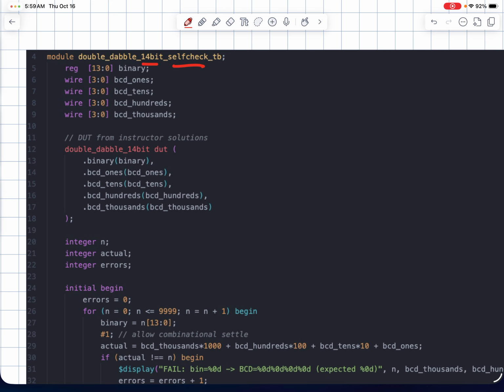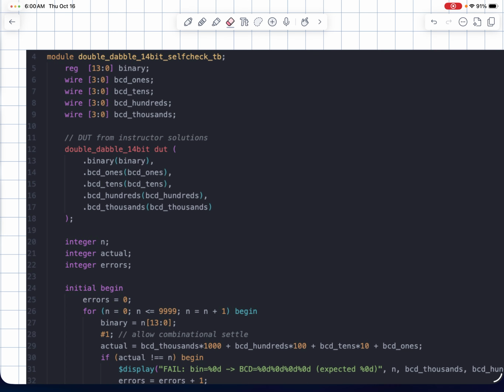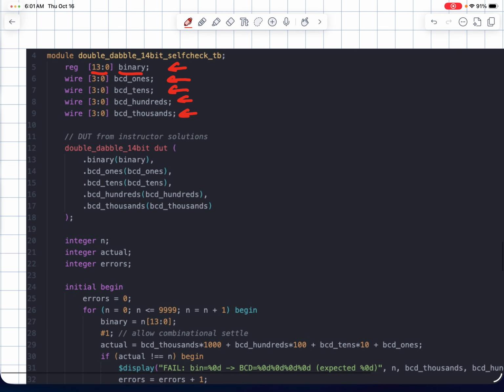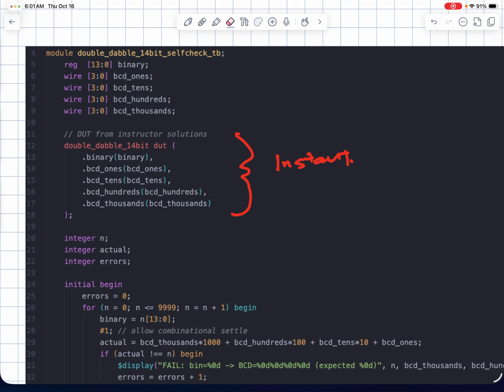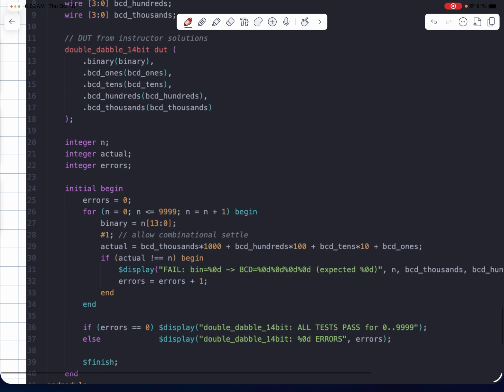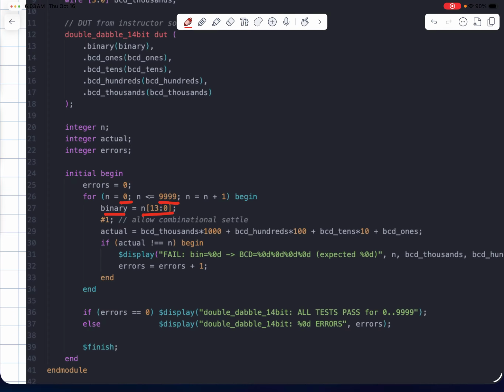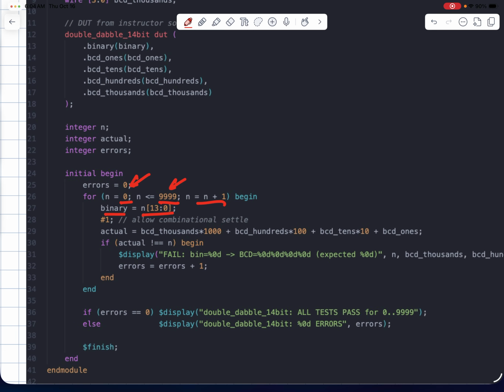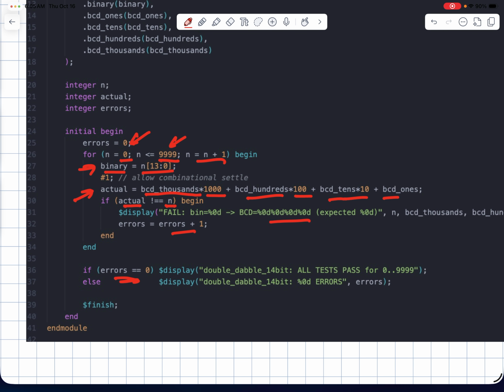double dabble 14bit self check tb